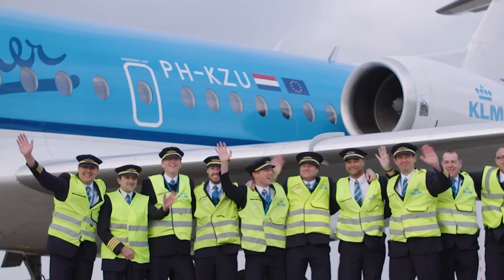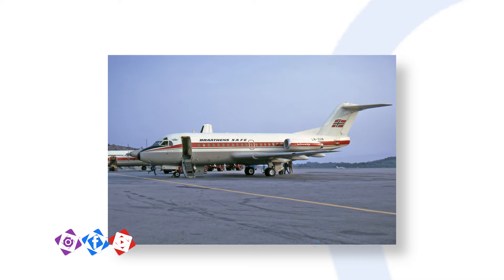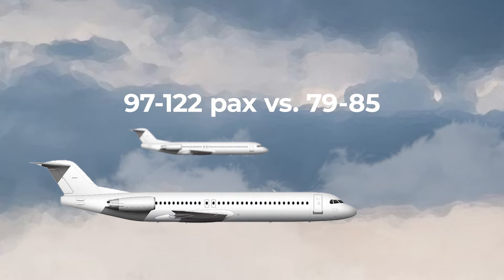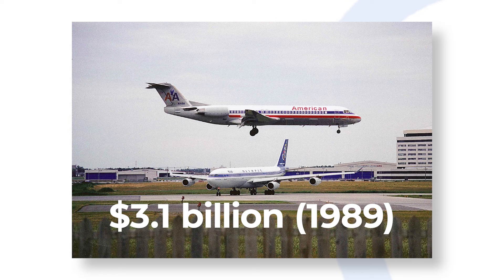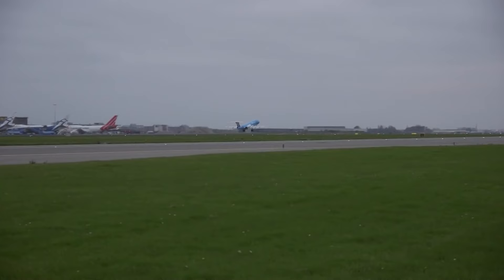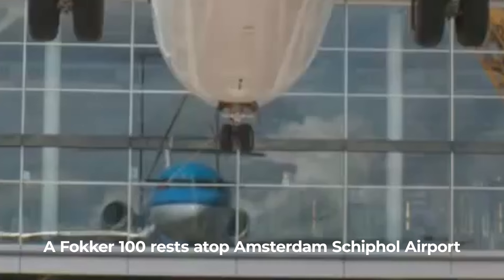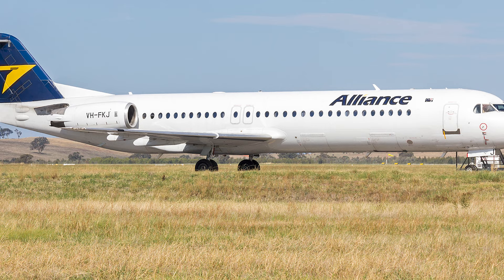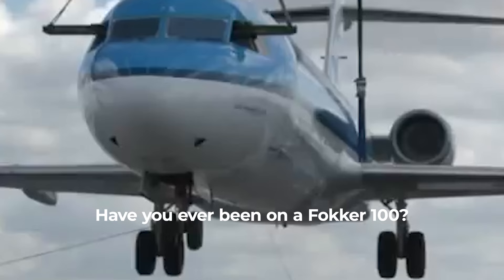The Dutch Made Jet: The Story Of The Short Lived Fokker 100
For a short time in the late 20th century, Dutch manufacturer Fokker was a key player in the regional jet market. Its largest regional jet was the Fokker 100, of which it produced almost 300 in 11 years. This is its story...